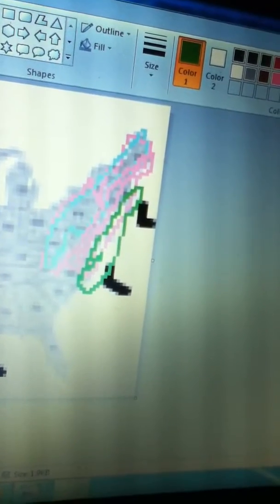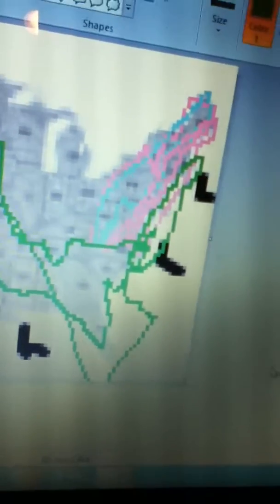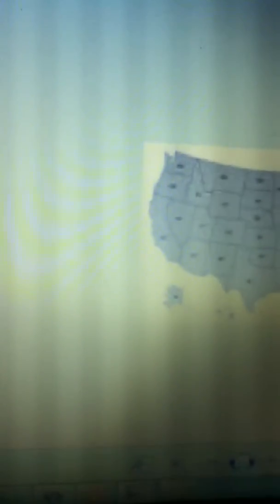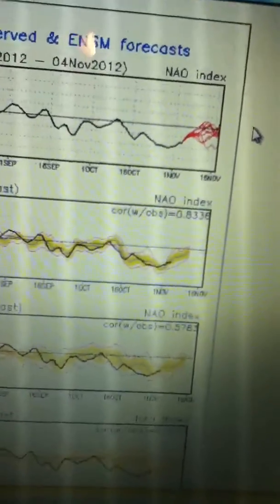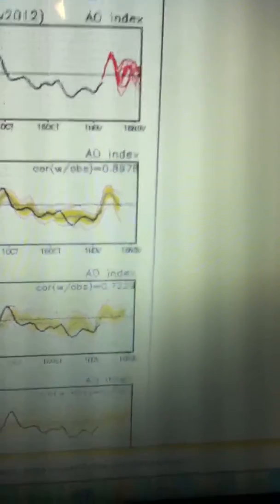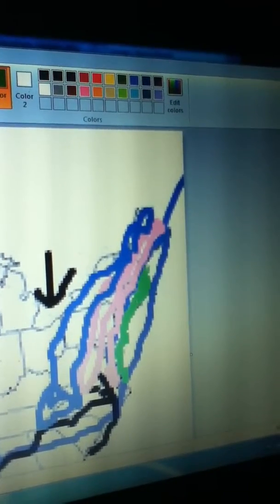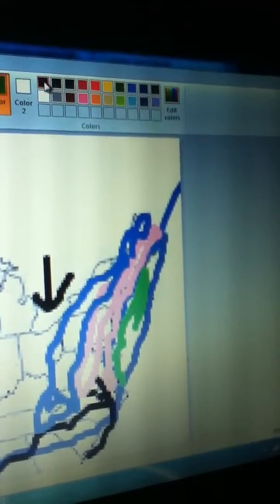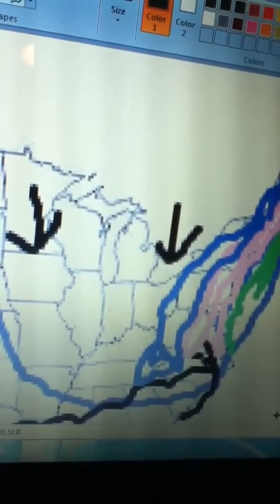Nor'easter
Winter update